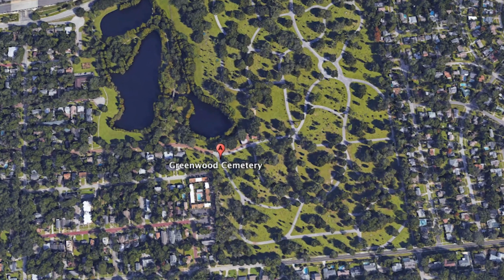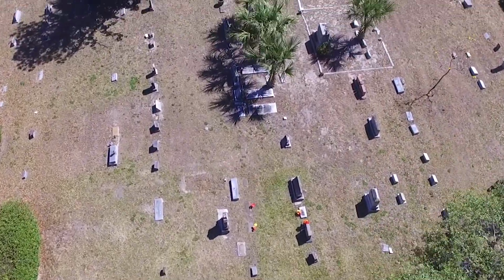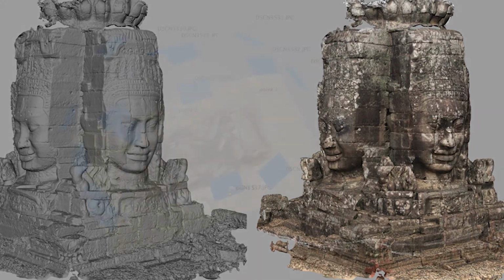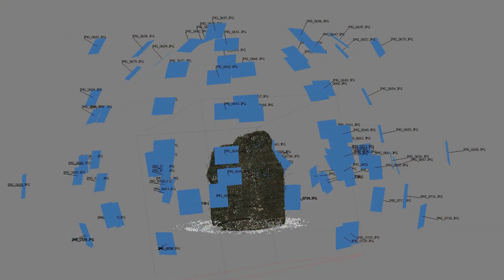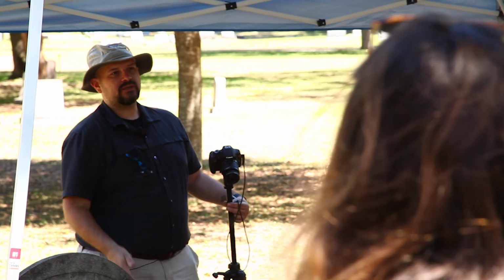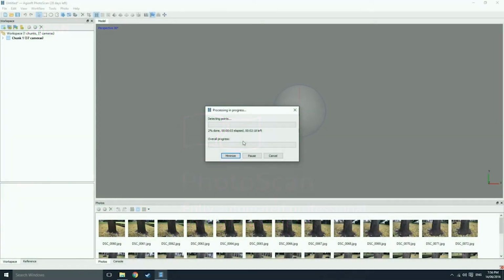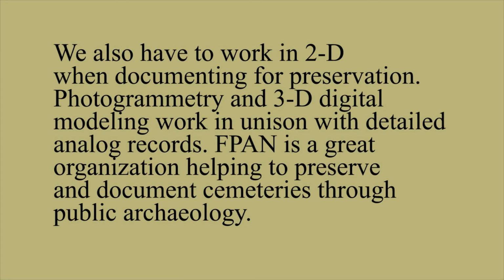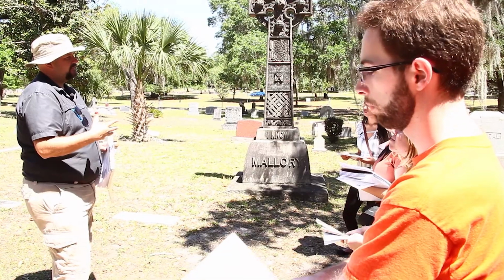Photogrammetry Documentary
Short documentary filmed at the historic Greenwood Cemetery in Orlando Florida. Dr. Edward Gonzalez-Tennant discusses photogrammetry and 3-D modeling in the context of mortuary archaeology.